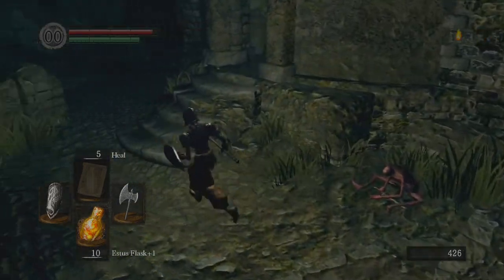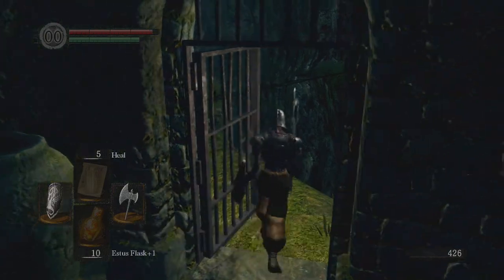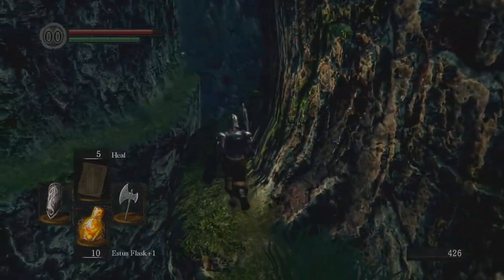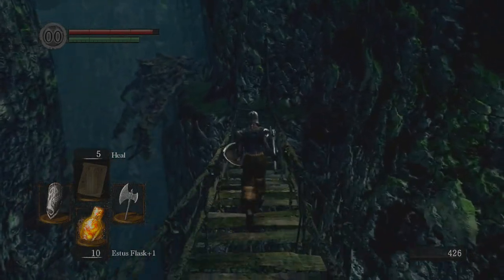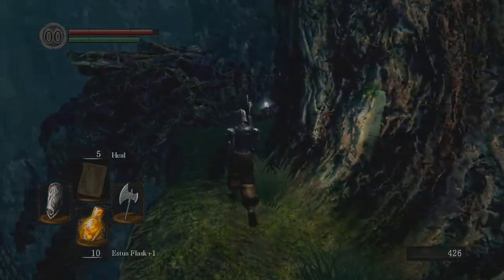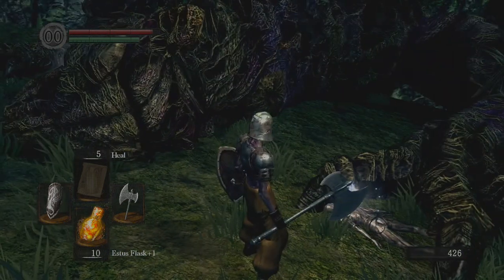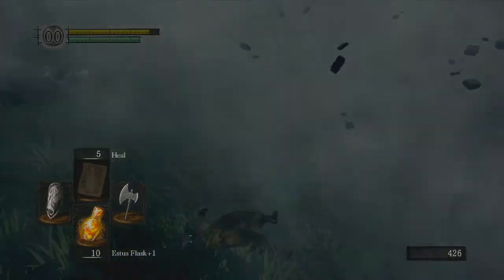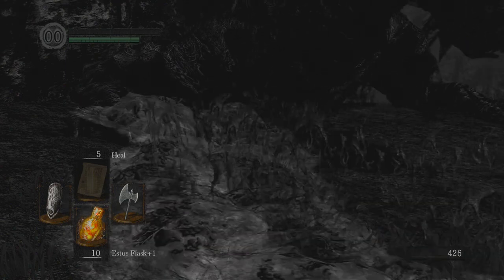Dark Souls Guide - Weapon and Shield: Astora's Straight Sword and Dragon Crest Shield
Dark Souls: Prepare to Die Guide includes an easy to get weapon and shield, early in the game. Dark Souls Cleric Gameplay Walkthrough Part 1

Dark Souls is the new action role-playing game from the developers who brought you Demon's Souls, FromSoftware. Dark Souls will have many familiar features: A dark fantasy universe, tense dungeon crawling, fearsome enemy encounters and unique online interactions. Dark Souls is a spiritual successor to Demon's, not a sequel.

Prepare for a new, despair-inducing world, with a vast, fully-explorable horizon and vertically-oriented landforms. Prepare for a new, mysterious story, centered around the the world of Lodran, but most of all, prepare to die. You will face countless murderous traps, countless darkly grotesque mobs and several gargantuan, supremely powerful demons and dragons bosses. You must learn from death to persist through this unforgiving world. And you aren't alone. Dark Souls allows the spirits of other players to show up in your world, so you can learn from their deaths and they can learn from yours. You can also summon players into your world to co-op adventure, or invade other's worlds to PVP battle.

New to Dark Souls are Bonfires, which serve as check points as you fight your way through this epic adventure. While rested at Bonfires, your health and magic replenish but at a cost, all mobs respawn. Beware: There is no place in Dark Souls that is truly safe. With days of game play and an even more punishing difficulty level, Dark Souls will be the most deeply challenging game you play this year. Can you live through a million deaths and earn your legacy?